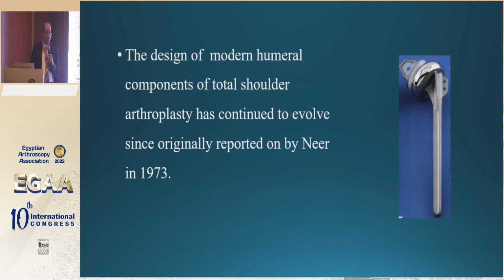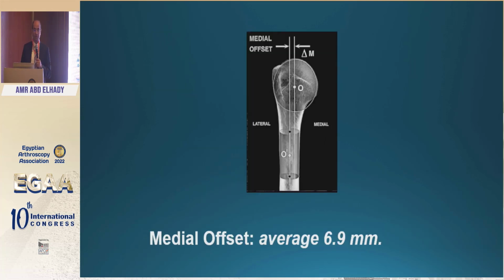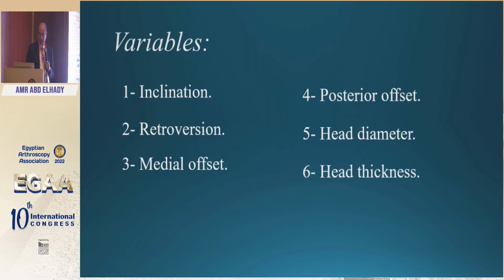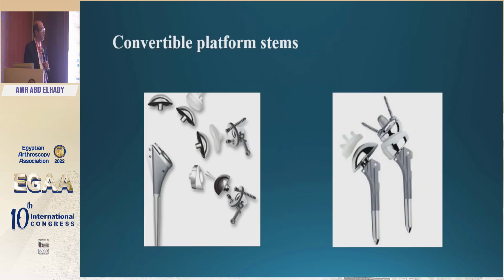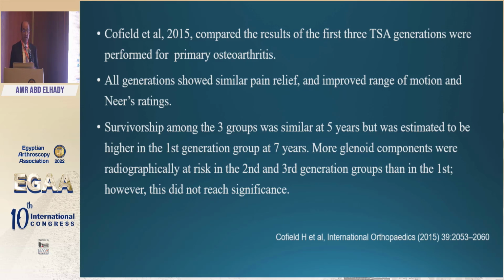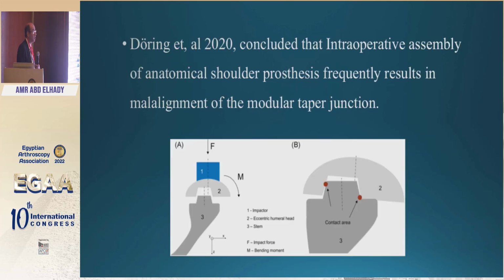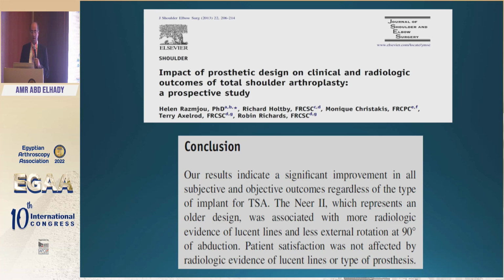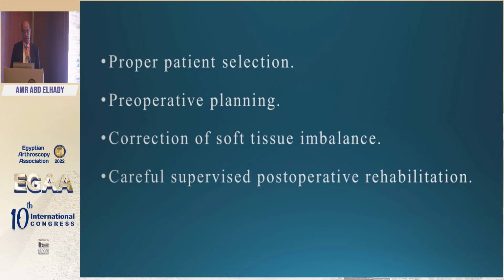Modularity in TSA; Worthwhile or Overrated Amr Abd ElHady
Amr Abd ElHady